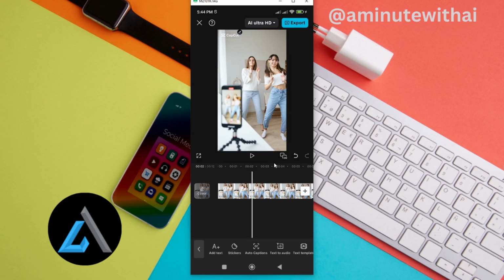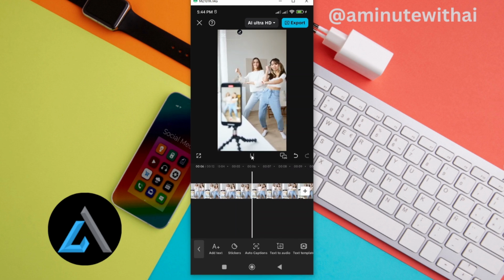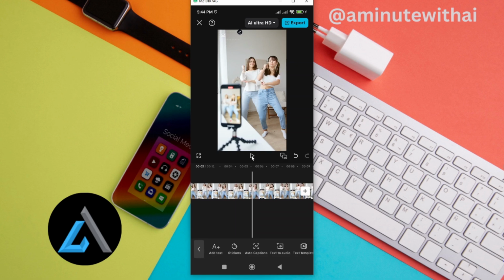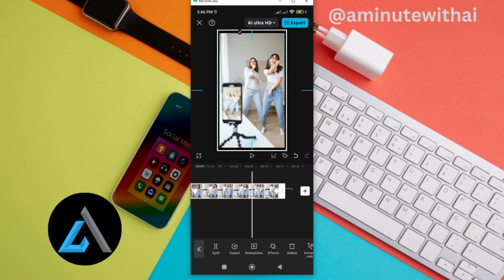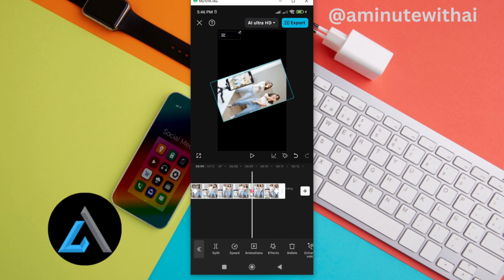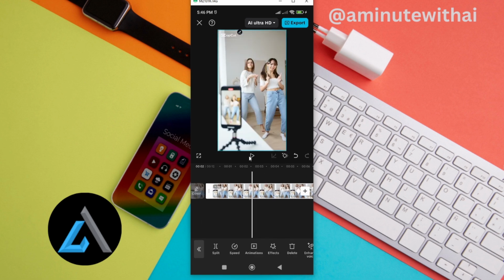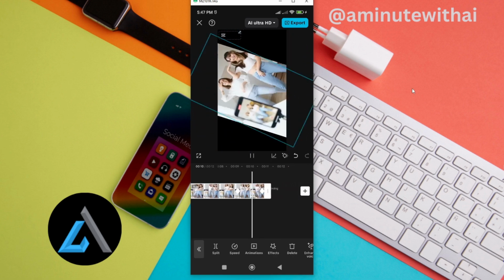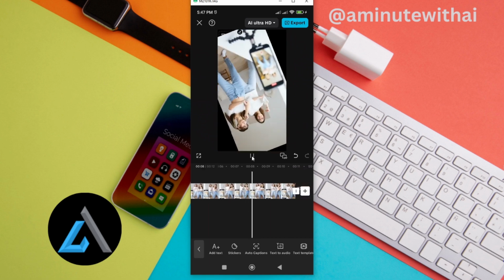How To Rotate Video Clips In Capcut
Need to fix sideways footage or get creative with rotating effects? In this quick CapCut tutorial, I’ll show you exactly how to rotate video clips using just your smartphone — perfect for adjusting angles or adding dynamic motion to your edits!

In this video, you’ll learn:
✅ How to rotate video clips manually or by using presets
✅ How to fix videos that are upside down or sideways
✅ How to use keyframes for smooth rotating animation
✅ Tips for creative rotation effects in transitions

💡 Great for:

* Fixing orientation issues
* Creative transitions and effects
* Reels, TikToks, Shorts
* Vlogs and aesthetic edits